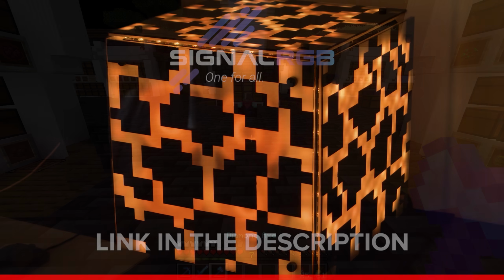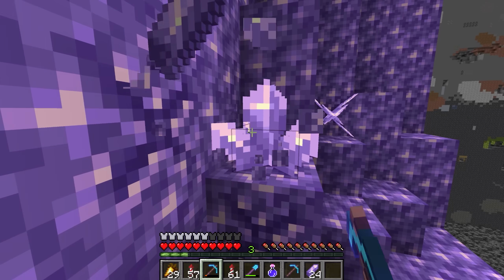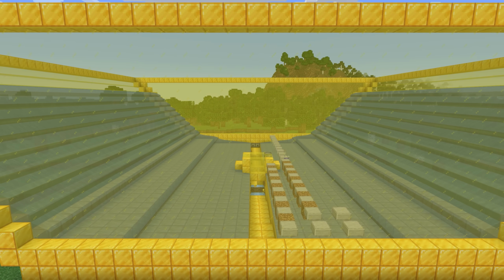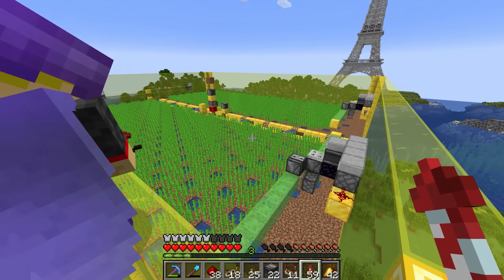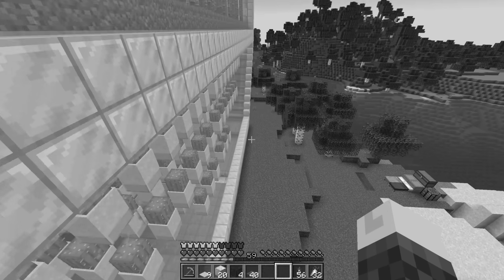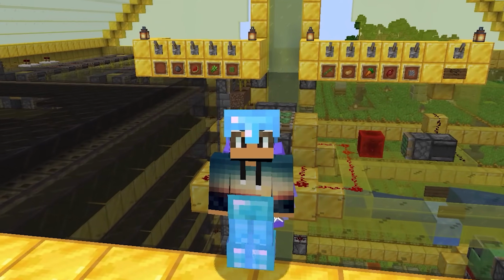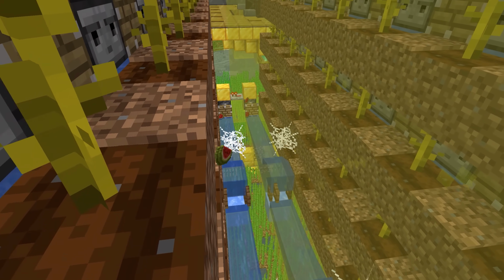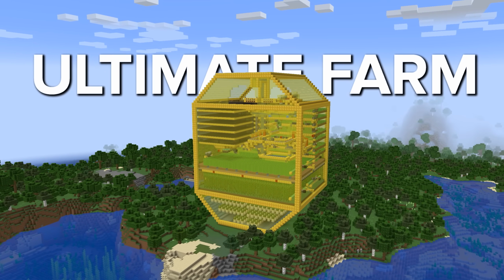I Built The ULTIMATE Farm in Minecraft Survival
Today We Built The Ultimate All-In-One Minecraft Farm in Survival, which includes 7 different Farms all connected into one HUGE Building, which works together using Redstone! Producing us 170,000 Items Every Single Hour!